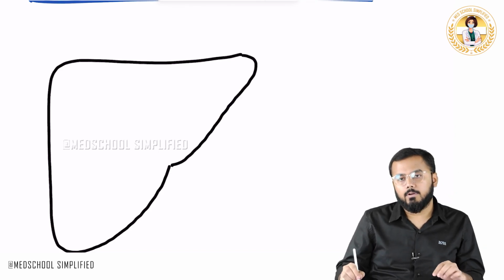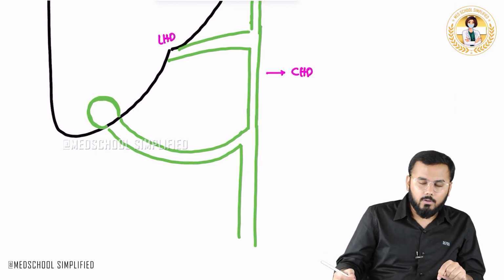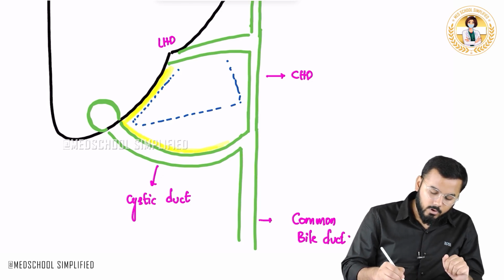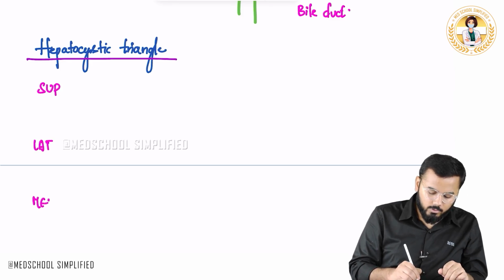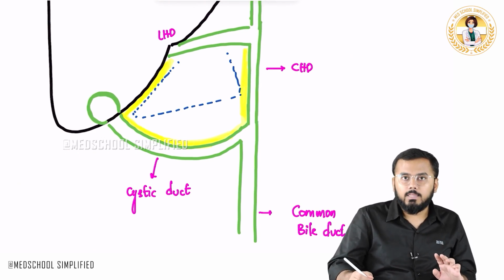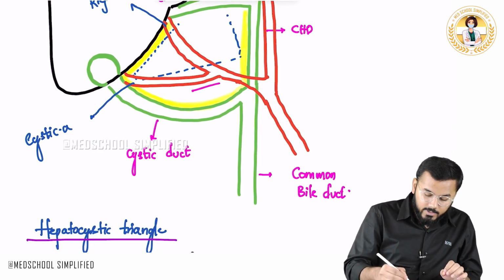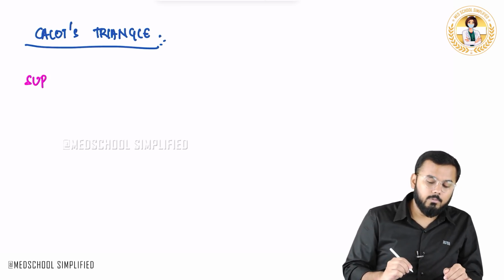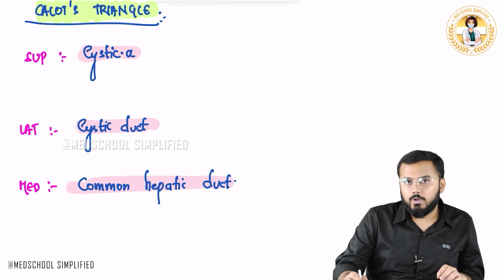20. Hepatic Triangle (Calot’s Triangle) | Boundaries and Content's | NEET PG/FMGE/USMLE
20. Hepatic Triangle (Calot’s Triangle) | Boundaries and Content's | NEET PG/FMGE/USMLE

The hepatic triangle, also famously known as Calot’s Triangle, is a critical anatomical region in biliary surgery, especially during laparoscopic cholecystectomy 🩺. First described by Jean-François Calot in 1891, this triangular space serves as a landmark for identifying and safely ligating the cystic artery, thereby minimizing the risk of injury to nearby vital structures. However, it’s important to distinguish between the original Calot’s triangle and the modern (surgical) Calot’s triangle, as their definitions vary slightly.

Original Calot’s Triangle (classic description):
• Medial boundary – Common hepatic duct
• Inferior boundary – Cystic duct
• Superior boundary – Cystic artery

Modern Surgical Calot’s Triangle (used today in cholecystectomy):
• Lateral boundary – Cystic duct
• Superior boundary – Inferior surface of the liver

The triangle contains key structures:
• Cystic artery – primary artery to the gallbladder
• Lymph node of Lund (cystic lymph node) – an important surgical landmark
• Accessory bile ducts (if present)
• Variations of the right hepatic artery or anomalous bile ducts, which must be identified to avoid iatrogenic injury during surgery 🛑

The clinical significance of Calot’s triangle lies in its use as a dissection zone for safe identification and clipping of the cystic artery and duct. Failure to correctly identify the triangle or anatomical variants can result in serious complications such as:
• Bile duct injury
• Hemorrhage from hepatic arteries
• Postoperative bile leak
• Right hepatic artery injury, especially when it runs close to the triangle

Surgeons are advised to achieve the Critical View of Safety (CVS) before dividing any structure in this region — ensuring two and only two structures (cystic duct and cystic artery) are entering the gallbladder 🔍.